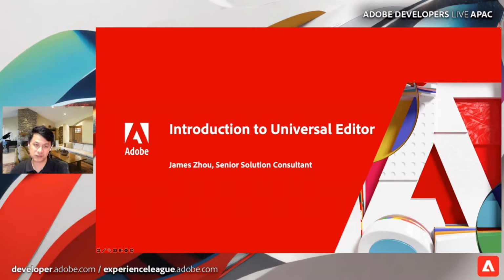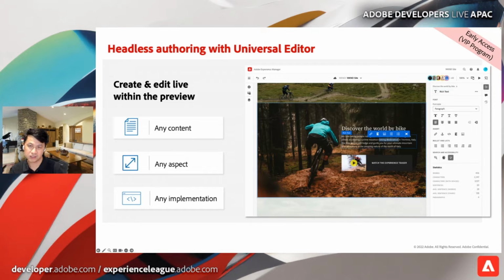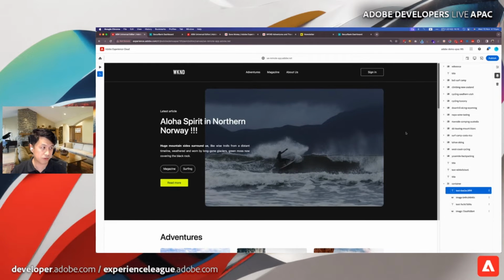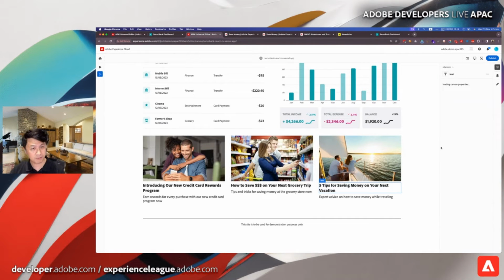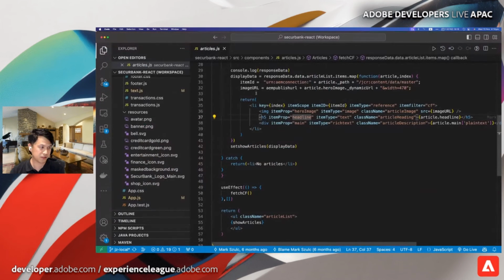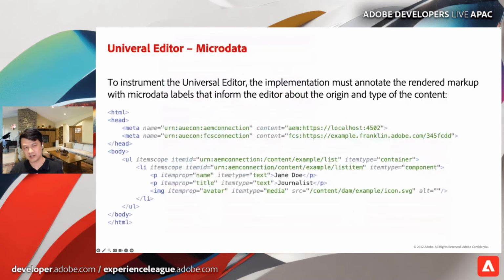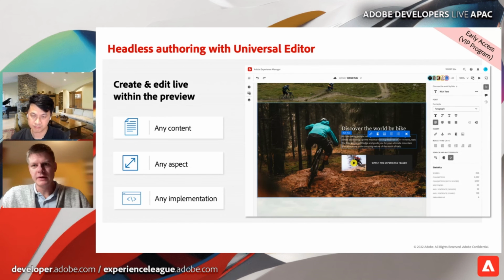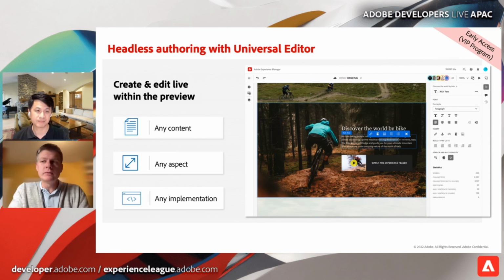Introduction to the Adobe Experience Manager Universal Editor | Adobe Developers Live APAC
The Universal Editor is the next generation of AEM in-context page editor and it solves the current limitations of the AEM Page Editor or SPA Editor. It is independent of frameworks, rendering engines, and data sources - thus providing all the freedom the developers are seeking and making it truly universal.